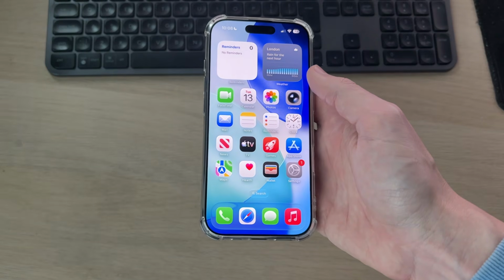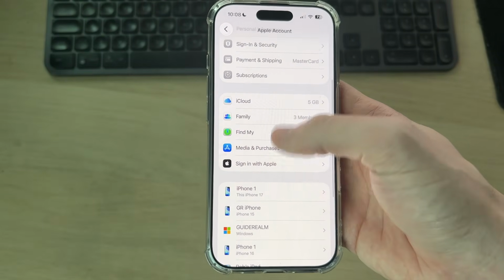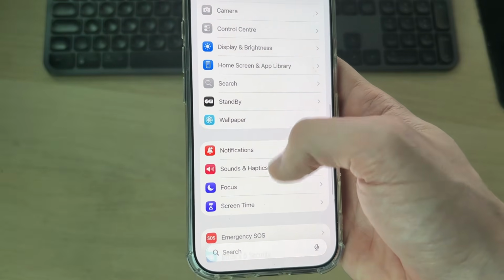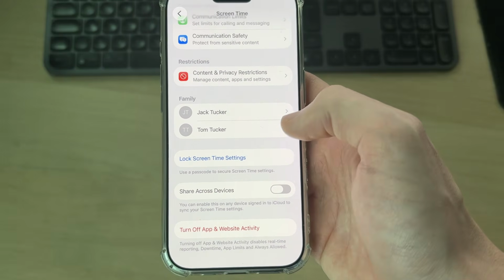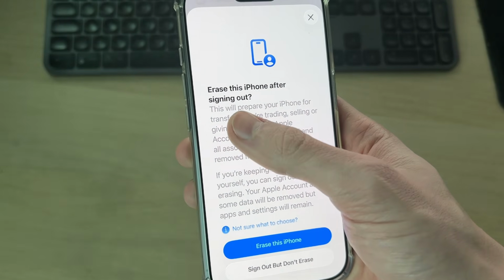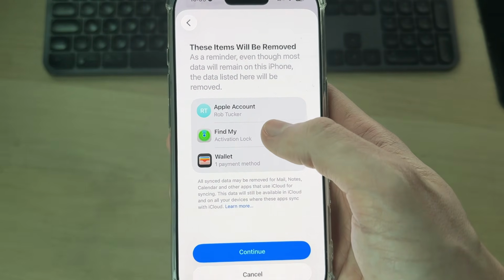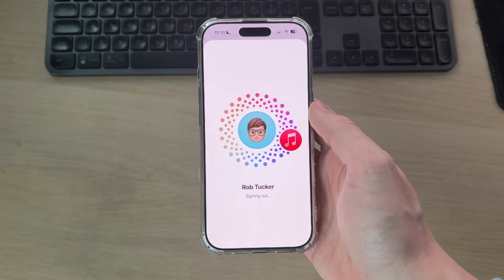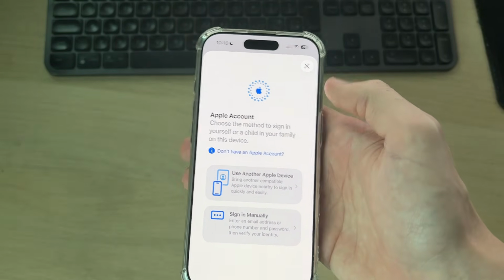How To Remove Apple ID Account From iPhone - Step By Step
Learn how to remove apple id account from iphone in this video.

GuideRealm